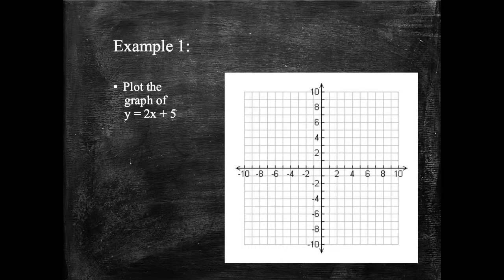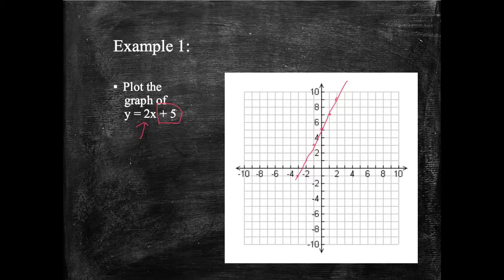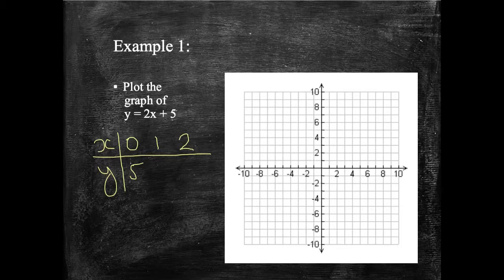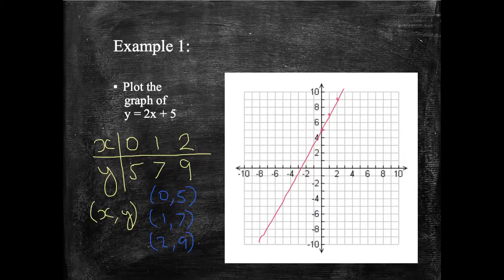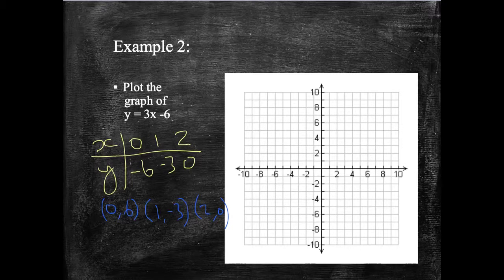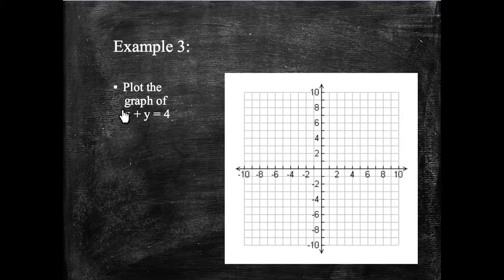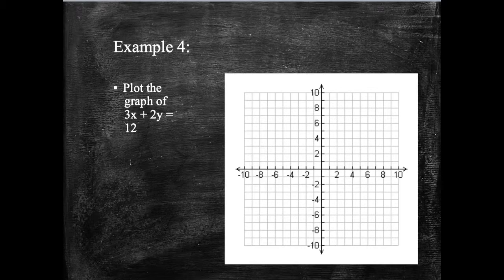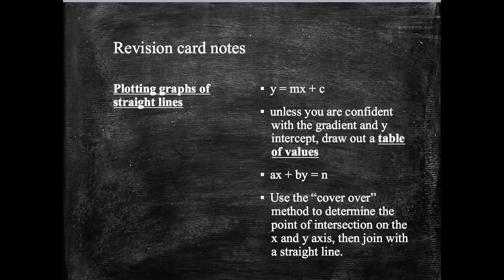Plotting straight line graphs - Higher and foundation GCSE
A Higher and foundation GCSE topic of plotting straight line graphs in the form of y=mx+c and ax+by=n.